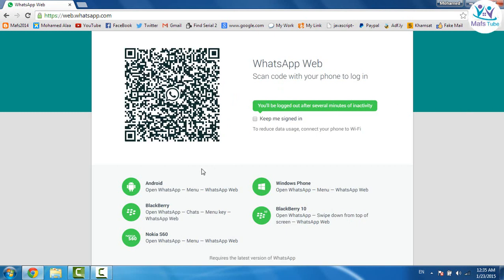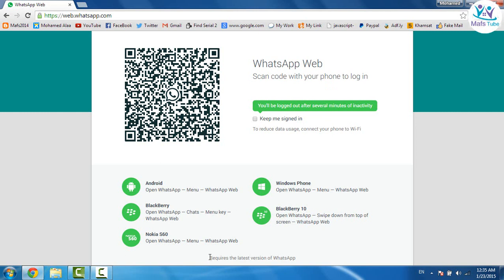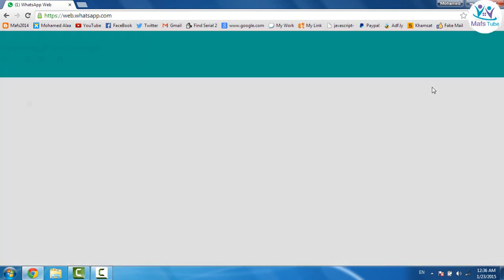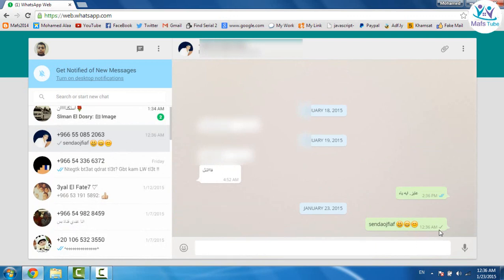HOW TO OPEN WHATSAPP ON PC VIA WEB 2015 !! | MafsTube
This is the link which i used in the video